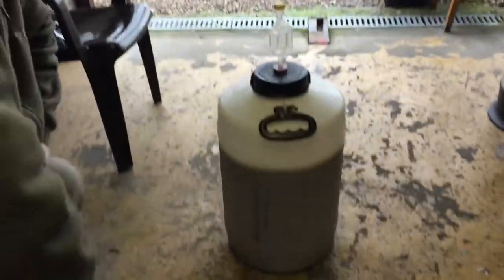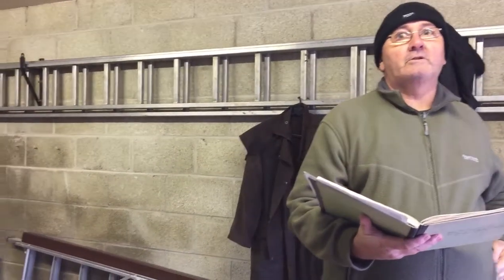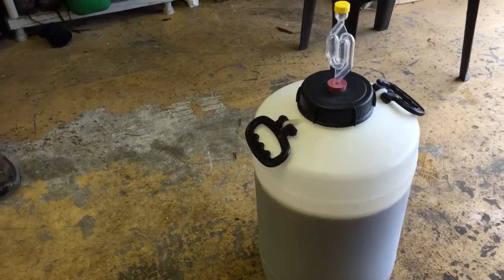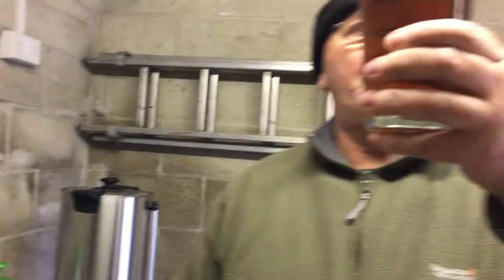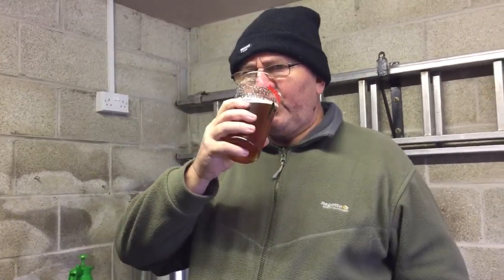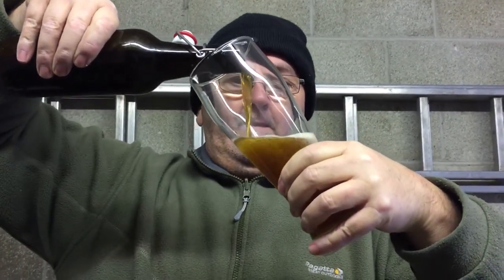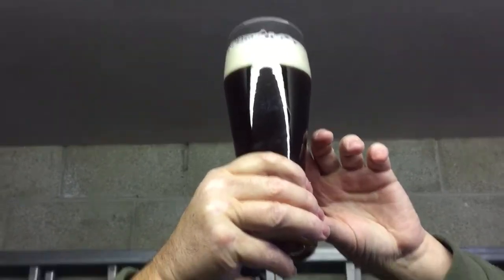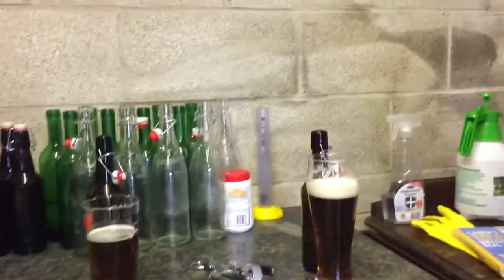Part two of my brewing a beer based on Everards Tiger but not quite?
This brew day went very smoothly and I am hoping for a first class beer. The brews I tasted for you are absolutely wonderful and I would recommend any craft homebrewer to brew them.